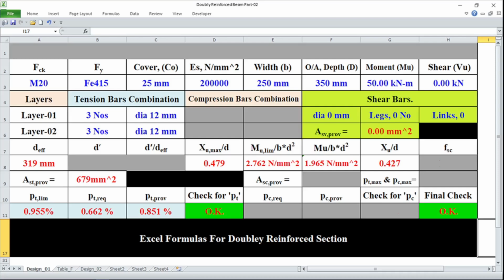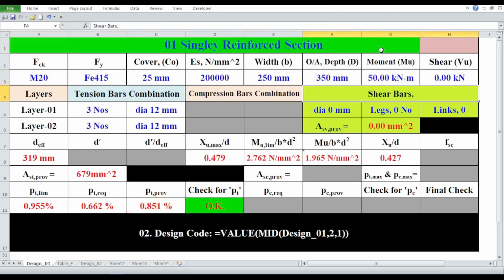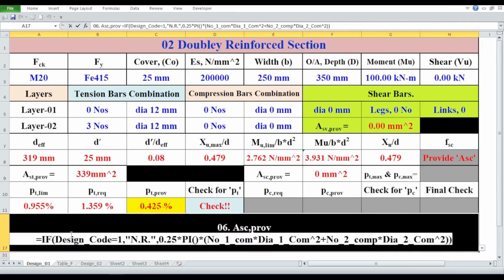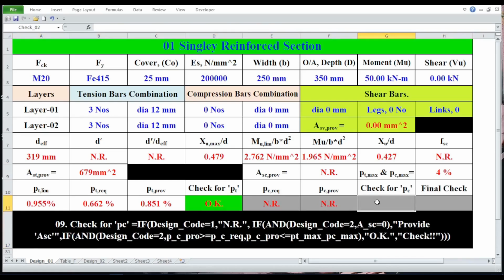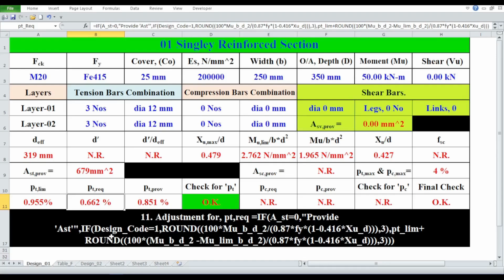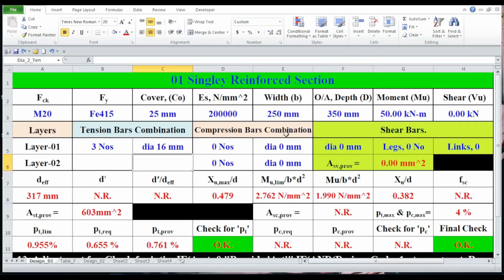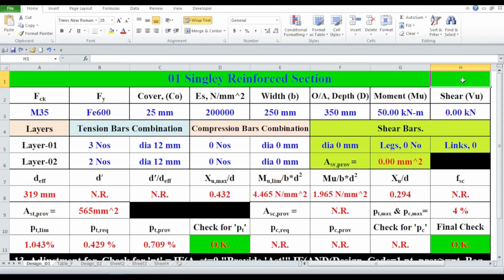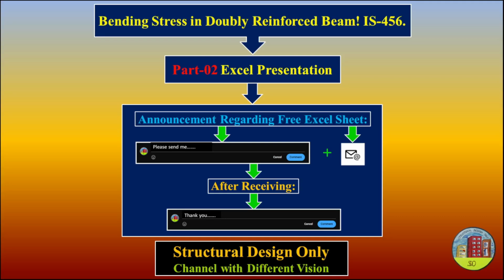Bending Stress in Doubly Reinforced Beam! IS-456 [Part-02]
01. Description
Welcome to Part 2 of our series on Bending Stress in Doubly Reinforced Beams! In this video, we delve deeper into the calculations and principles outlined in IS-456, providing a clear and practical understanding of how to analyze and design these crucial structural elements. Whether you're a civil engineering student, a practicing professional, or just curious about structural mechanics, this video will equip you with essential knowledge. We'll cover key concepts, step-by-step calculations, and practical considerations for doubly reinforced concrete beams. Don't miss out on mastering this fundamental topic!

3. DIY Project & Support
This topic involves practical application, and we encourage you to try the calculations and design processes yourself first! I'm ready to assist you, free of cost.
You can also request any of the Excel Sheets I've explained in my channel, absolutely free of cost! Your active support is crucial in building a modern infrastructure for an educational hub. Thank you!

4. How to Collect Your Other Free Excel Sheet:
Here's how you can get your free Excel sheets:
a) You can request not more than one sheet per month.
b) First, write the sheet name only in the comment section of the relevant YouTube video.
d) In your email, please include your: * Name * Status (Student / Professional) * Country & Place e) After receiving your email, I will send you the Excel sheet. Please send me an acknowledgment through the YouTube comment section once you receive the file.
f) After using the sheet, please provide your feedback through the YouTube comment section.
g) Instead of redistributing the file among your friends, please share the link to my channel so they can download it directly.

5. Similar Channels
The Structural Engineer
Practical Engineering
Learners & Engineers
Civil Engineering Discoveries

6. Other Search Terms
Doubly reinforced beam design
IS-456 bending stress
Reinforced concrete beam analysis
Concrete design calculations
Structural engineering tutorials
Beam flexural strength
Civil engineering concepts
RC beam design steps
Indian Standard Code for Concrete
Neutral axis calculation doubly reinforced beam
Moment of resistance doubly reinforced beam
Stress-strain curve concrete steel

7. Tags
8. Hashtags

9. Hashtags with Comma.